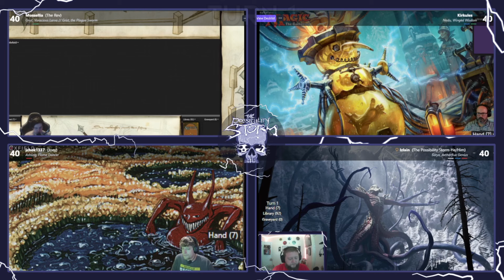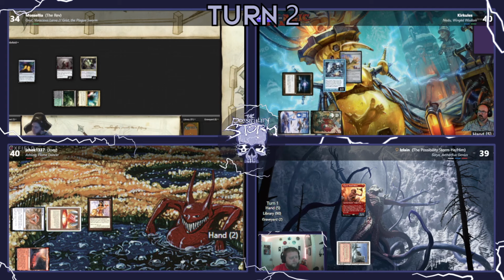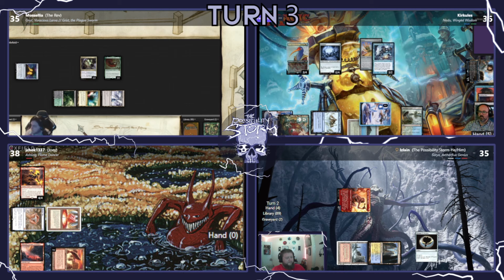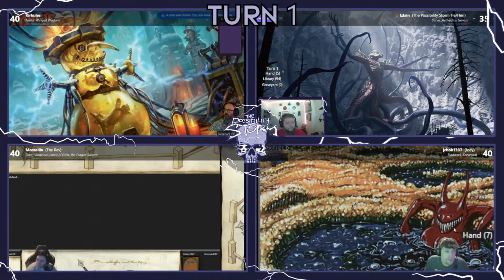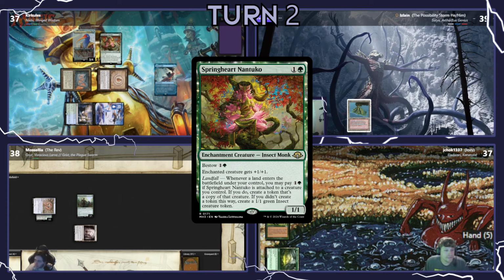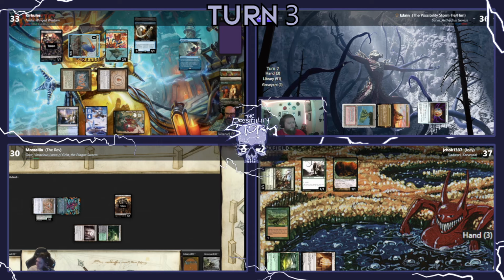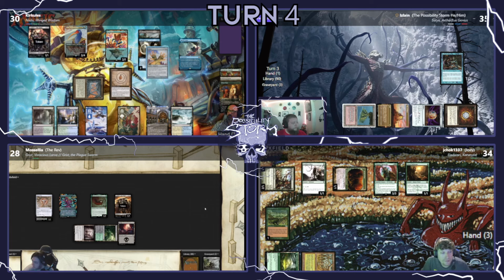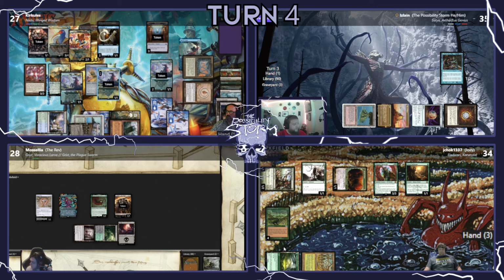The Possibility Storm S6E16: Modern Horizons III cEDH Double Header! Grist v Nadu v Satya v Ashling!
I'm very hyped to present to you our gameplay video of the week! The latest Magic: The Gathering set, Modern Horizons III, featuring power creep and pushed cards galore has been fully spoiled! So of course, being the habitual brewers that we all are, we dove head first into finding powerful commanders from the set to brew into cEDH decks to pit against each other in the arena! We had a couple of very fast games during the stream, so I have slammed two of them together here in this special cEDH double header!

Chapters:

00:00 - Intro
00:44 - Deck Techs
02:55 - Game 1 Start
09:03 - Game 2 Start
16:45 - Credits